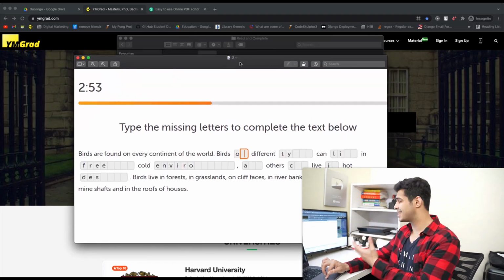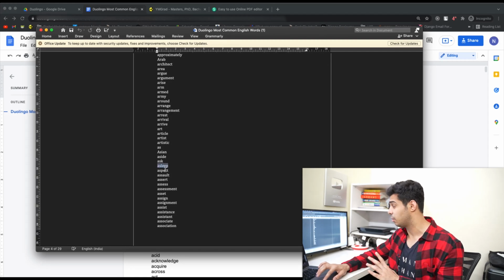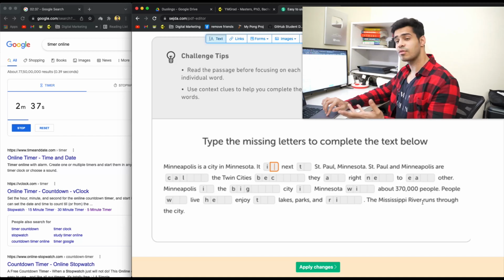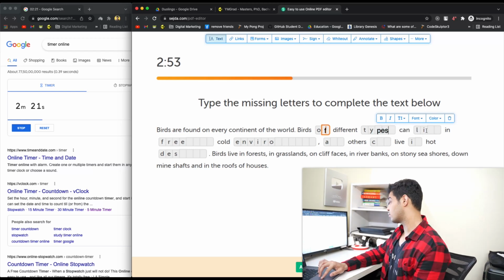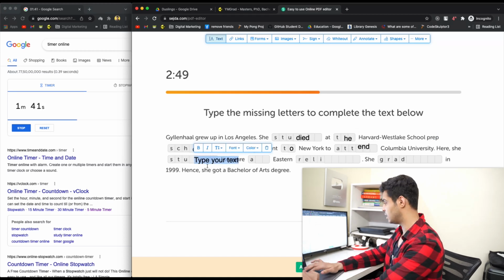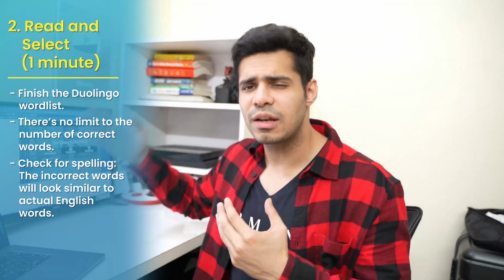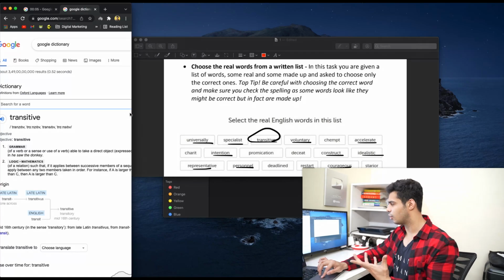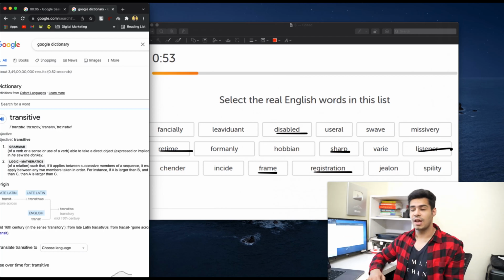Duolingo English Reading: 10 Tips and Tricks, Live Question Solving || Strategies Revealed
Taking the Duolingo English Test anytime soon? This video will guide you through 10 tips and tricks that you can use to master the reading questions on the Duolingo English Test. Also included, a live demo of answering real test questions which will show you exactly how to score 160/160 on your test. Hope it helps!